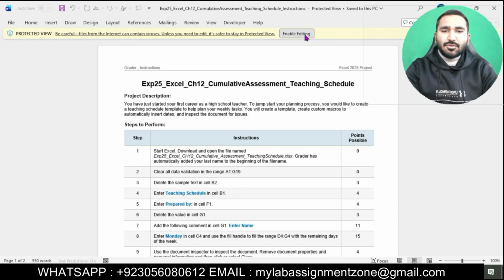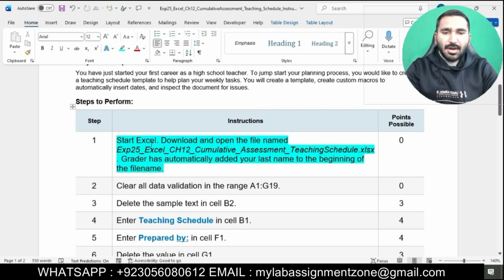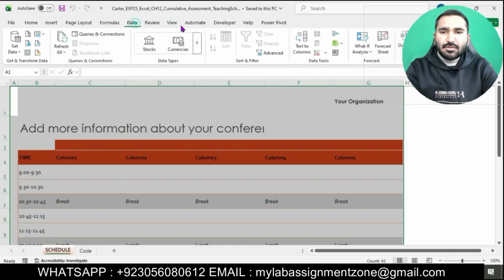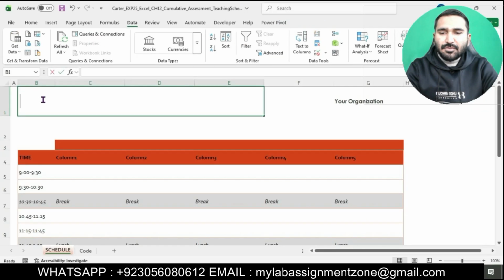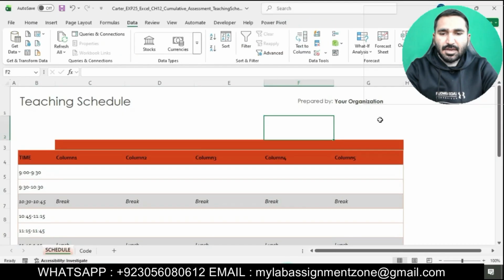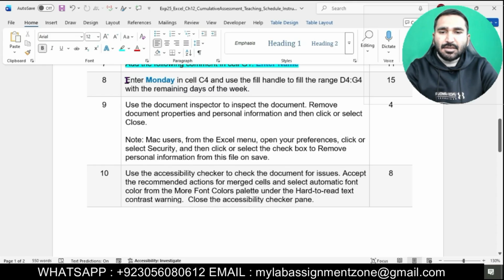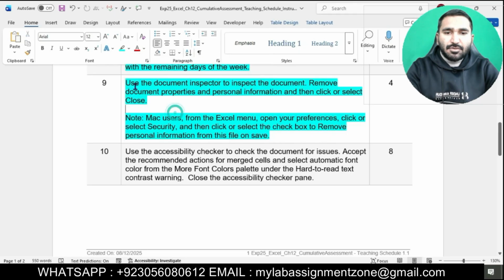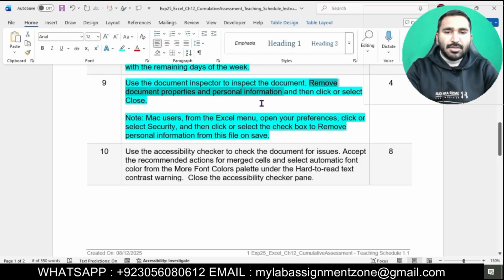Exp22_Excel_Ch12_CumulativeAssessment_Teaching_Schedule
teaching schedule
excel chapter12
exp excel solutions
excel ch12 solutions